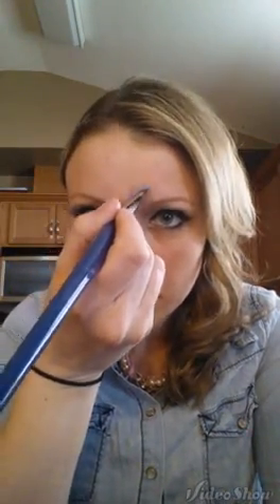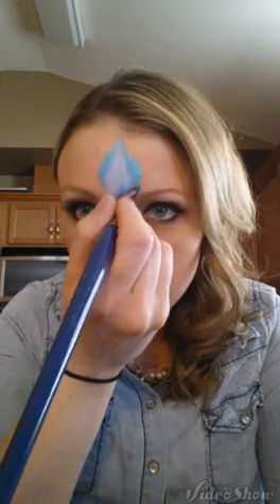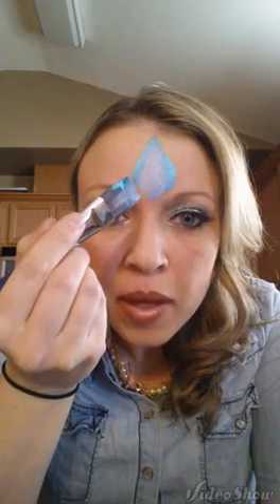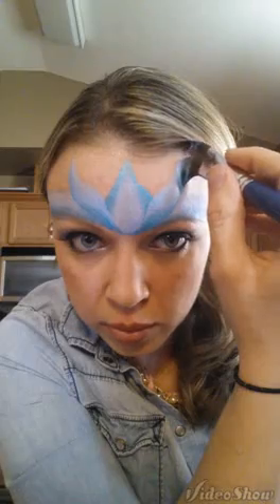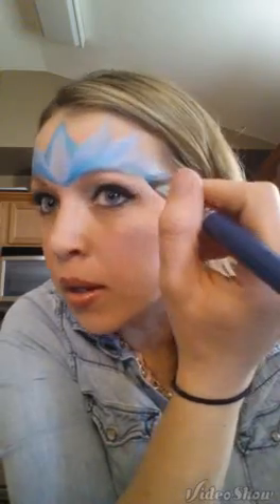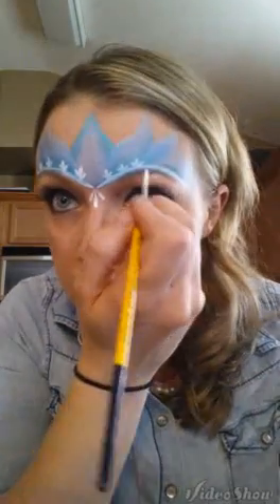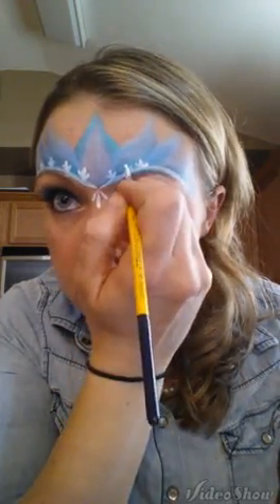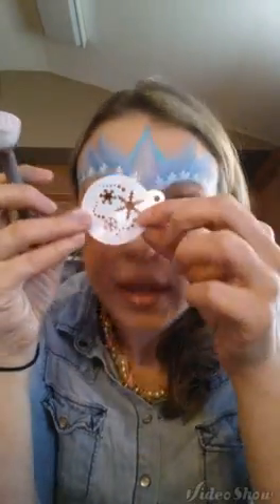Elsa/ Frozen inspired princess crown tutorial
One stroke (Tag pearl light blue,  Tag powder blue,  Fab Ziva blue)
Dfx white
#12 Tag 3/4 flat brush
#3 round brush
Tap stencil
Jewel